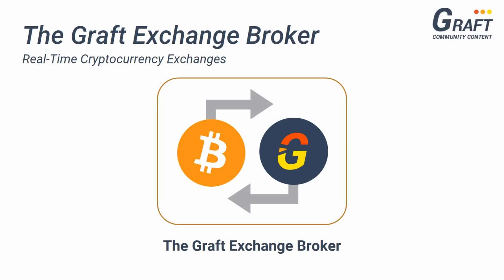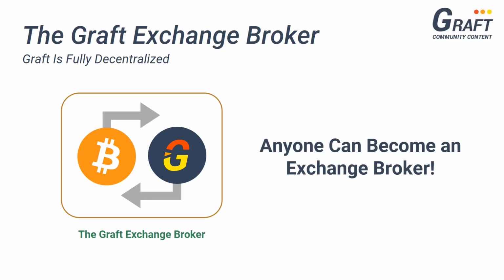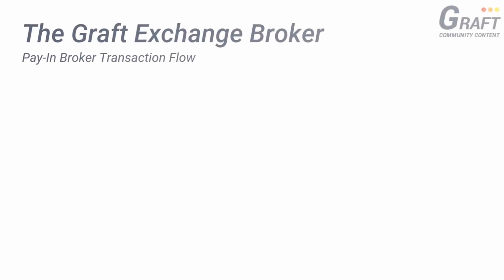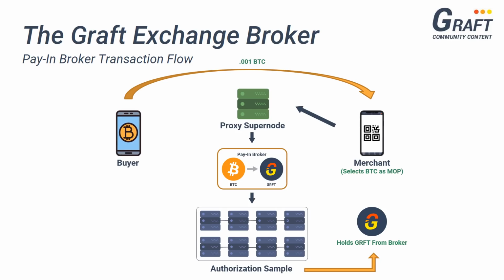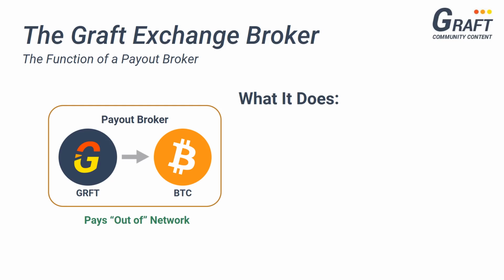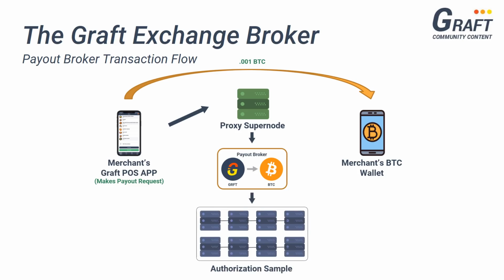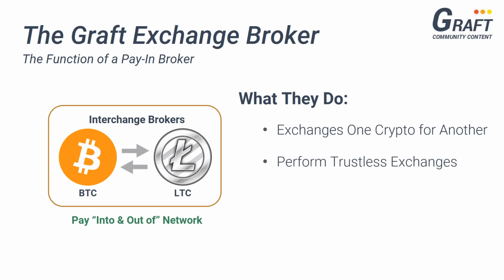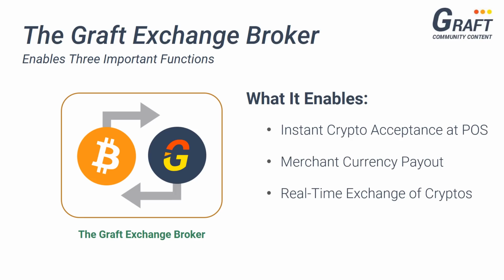All Things Graft - The Graft Exchange Broker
Graft is a global, open-sourced, blockchain-based, decentralized payment gateway and processing platform that anyone can use.

In this video give you an overview of the Graft exchange broker and explain how they provides near instant cryptocurrency exchanges of various cryptocurrencies within the Graft network. Graft exchange broker plays a very important role within Graft’s network because it’s the part of the network that allows for the real-time exchange of various cryptocurrencies within the network. Graft exchange brokers enable the instant acceptance of various cryptocurrencies by merchants at the point of sale, the ability for merchants to receive payout in whatever currency they prefer, either crypto or fiat, and the ability for ANYONE to exchange one particular cryptocurrency for another in real-time. Every exchange that is performed by an exchange broker is trustless and automatic since they require the use of Graft’s authorization sample in order to perform the trade. The authorization sample ensures that all exchanges provided by exchange brokers occur in a decentralized manner. Anyone is able to become a Graft Exchange Broker. All that is required a minimum balance of 50,000 GRFT. Now, any time the service of an exchange broker is required the exchange broker can assume any of the following three roles; a Pay-In Broker, a Payout Broker, or an Interchange Broker. A pay-in broker allows merchants to instantly accept a particular cryptocurrency at the point of sale by quickly exchanging that cryptocurrency into Graft in order for the transaction to be processed within the Graft network. The payout broker allows merchants quickly exchange Graft into the particular currency the merchant would like to receive as payout. And the Interchange brokers are simply pay-in and payout brokers that transact with each other in order to allow for the real-time exchange of one particular cryptocurrency for another. Interchange brokers allow two different parties to leverage Graft’s 2nd layer network of supernodes to perform a trustless exchange, also known as an atomic swap, between two different cryptocurrencies other than Graft. Graft pay-in and payout broker functions can be extended beyond Graft’s intended payment ecosystem and into a real-time decentralized exchange. As long as each party holds up their end of the bargain then each party will receive their payout. Graft exchange brokers play a very important role within Graft’s network and is what will allow merchants to instantly accept any cryptocurrency at the point of sale, receive their preferred payout currency, and allow anyone to exchange any major cryptocurrency for another in real-time.